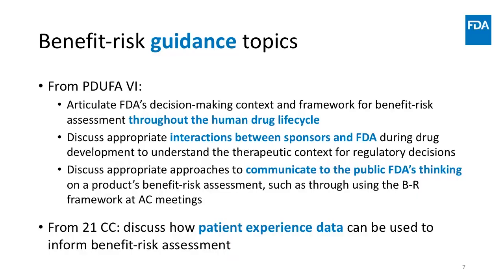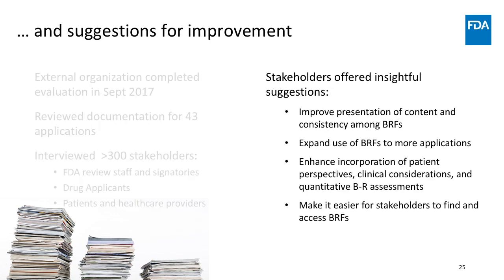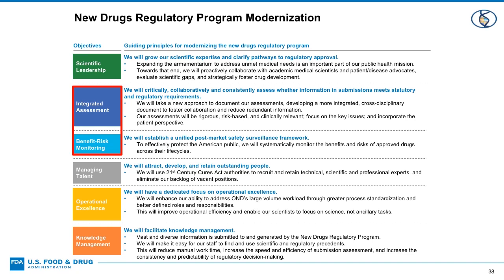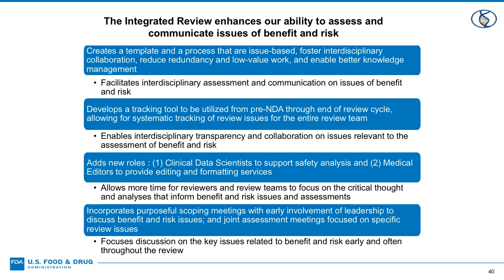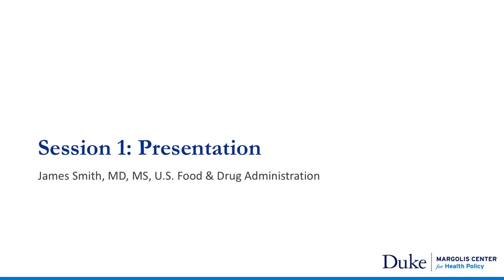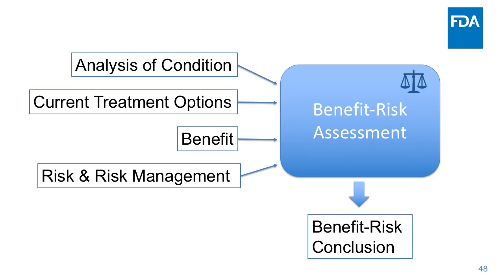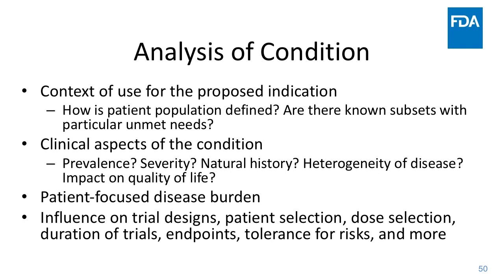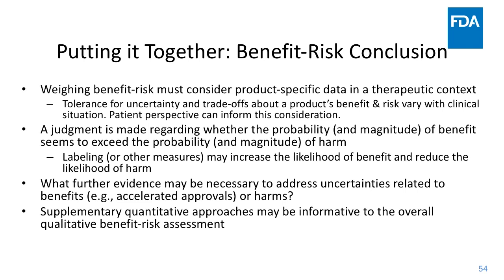Characterizing FDA’s Approach to Benefit-Risk Assessment throughout the Medical Product Life Cycle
Following the sixth authorization of the Prescription Drug User Fee Act (PDUFA VI), the U.S. Food and Drug Administration (FDA) has committed to improving the implementation and communication of its benefit-risk assessment framework. In FY 2020, FDA plans to publish draft guidance on benefit-risk assessment of new drugs and biologics. When finalized, the guidance will provide drug sponsors and other stakeholders with a clearer understanding of how considerations on a drug’s benefits versus risks factor into FDA’s regulatory decisions throughout the drug development life-cycle, including premarket and postmarket phases.

Stakeholders’ perspectives and experiences regarding the benefit-risk framework are important to FDA’s guidance development and to FDA’s communication and implementation of the framework. Accordingly, the Duke-Margolis Center for Health Policy—under a cooperative agreement with FDA—is convening a public meeting to discuss: 1) FDA’s planned benefit-risk assessment guidance; 2) activities that occur in pre-market development that best inform FDA’s benefit-risk assessment; 3) effectively communicating benefit-risk assessment information; and 4) using benefit-risk assessment to inform FDA and sponsor decision-making in the post-marketing setting.